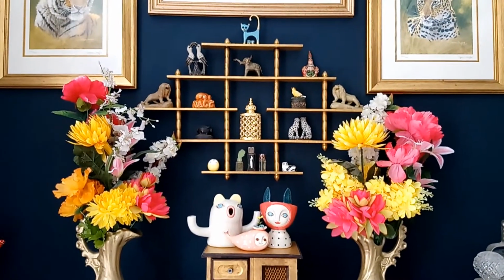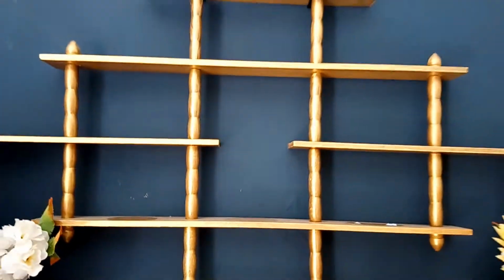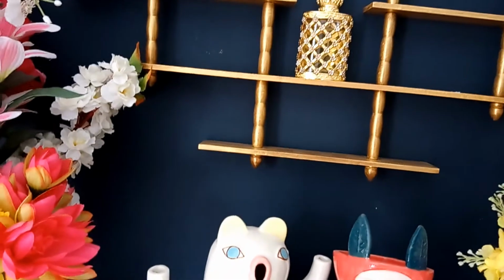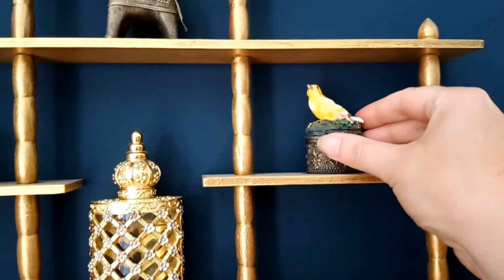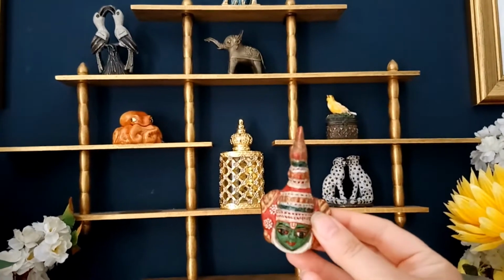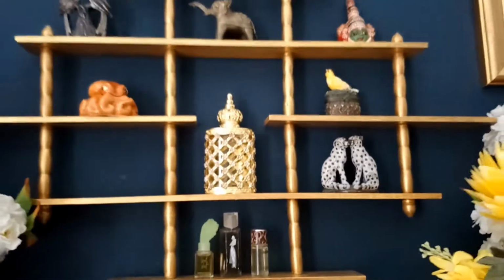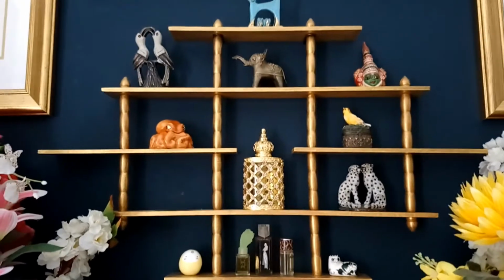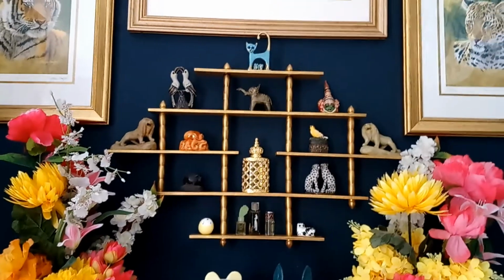DISPLAY YOUR TINY TREASURES ON A CONTEMPORARY UPCYCLED WALL SHELF - VINTAGE HAUL #2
I've dusted now! No I haven't, knick-knacks are meant to be dusty.

Please join me on a light-hearted wander through some of my favourite flea market and charity shop finds and perhaps find some style inspiration to display your own tiny treasures.

I hope to entertain you or provide a distraction from the stresses of life for a few minutes and share some of my stories and laughter.

For more of my nonsense please go to...

@bamboo_betty_shop (instagram)
ebay bamboo betty

Betty x